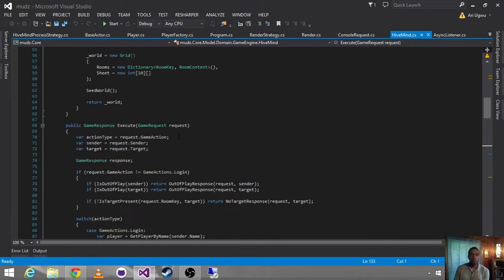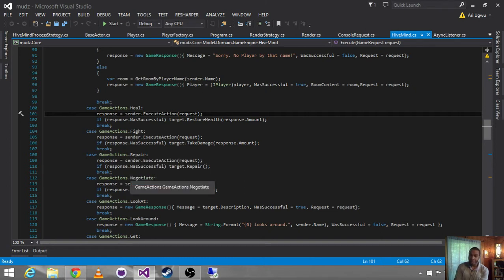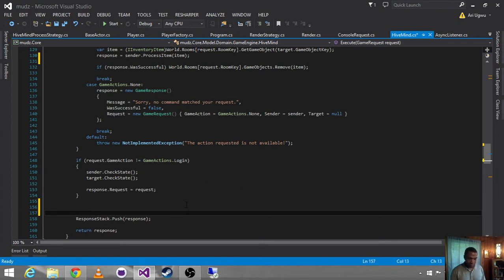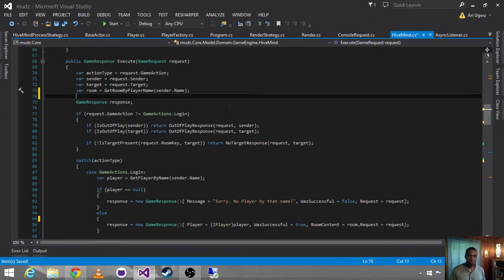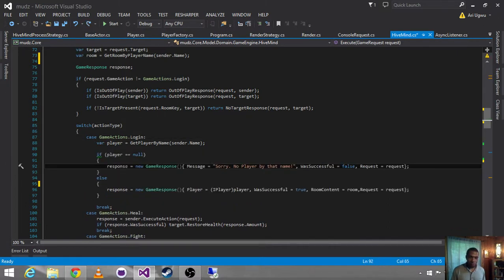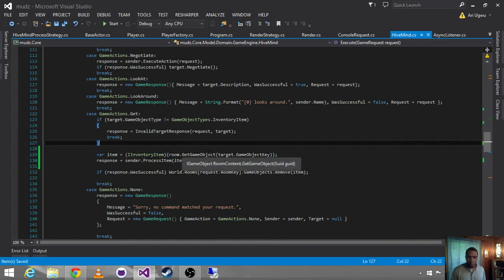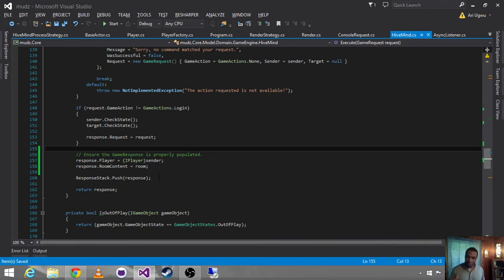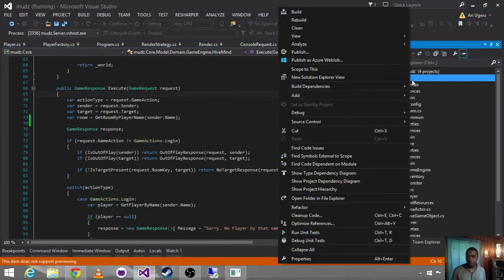C# Design Patterns: Mud-Z: Refactor/Review [Day 1 of 2] (Part 1)